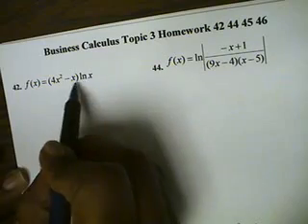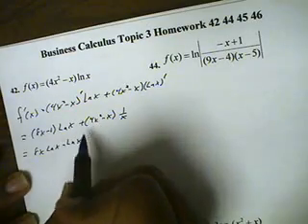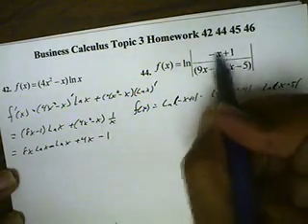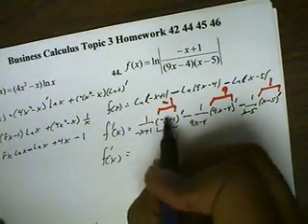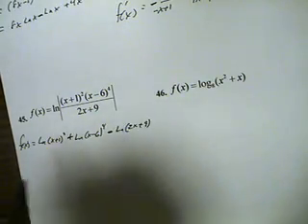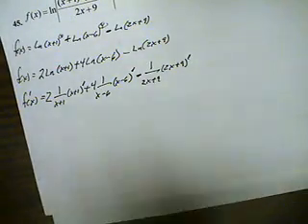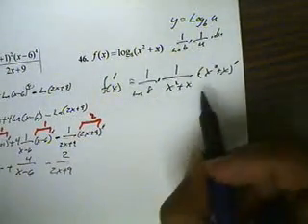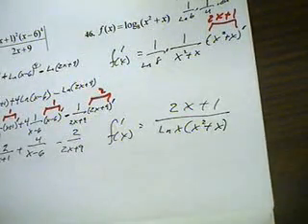Business Calculus Topic 3 Homework 42 44 45 46